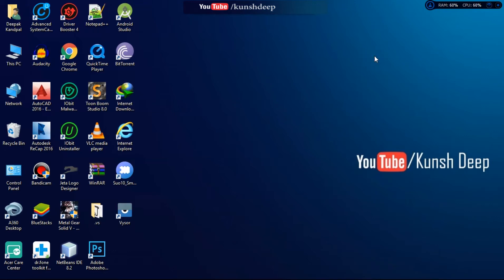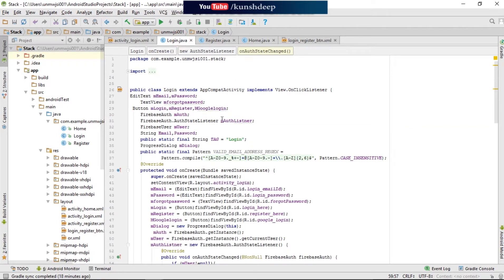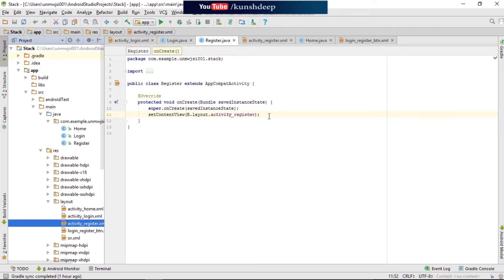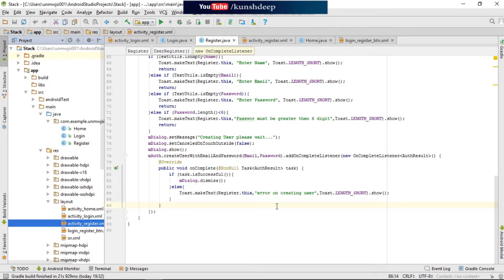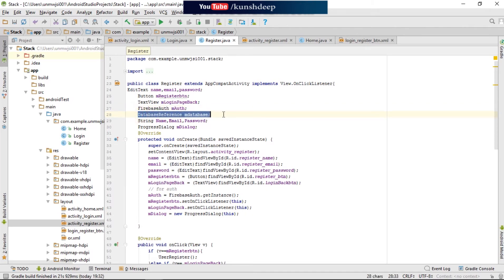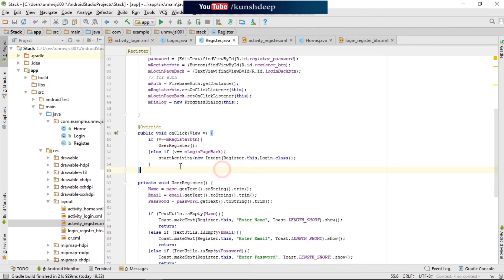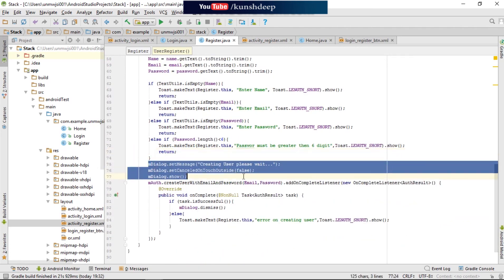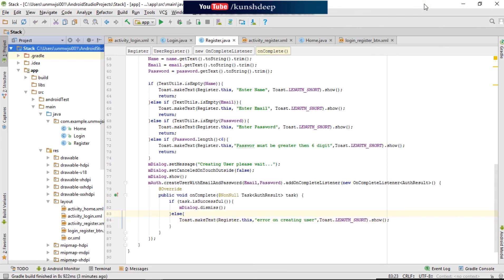Android app development tutorial #12(Android Registration task-1)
In this video we are going to work on registration page of our android application i.e firebase android registration task.
Here i have done some basic coding and for more in upcoming video

Building Your First App
Android tutorial
Searches related to android tutorial for beginners
android tutorial for beginners eclipse
android programming,
android development,
android studio tutorial for beginners,
android course,
android training,